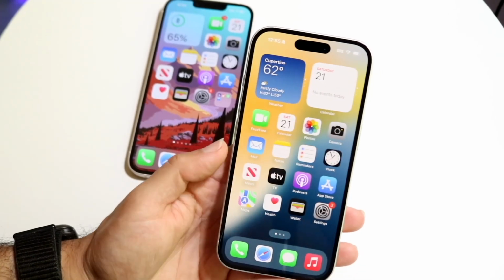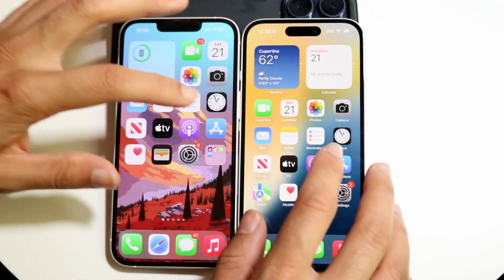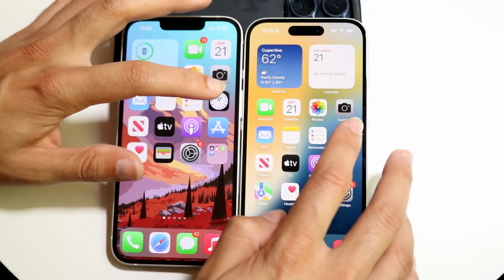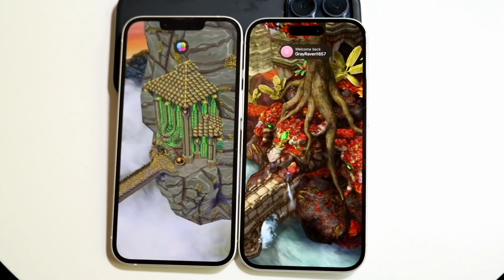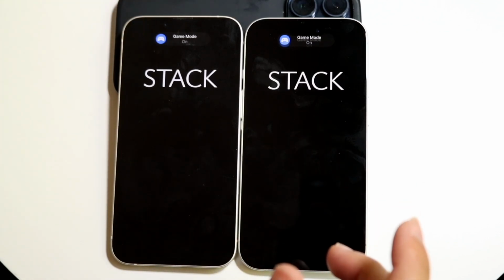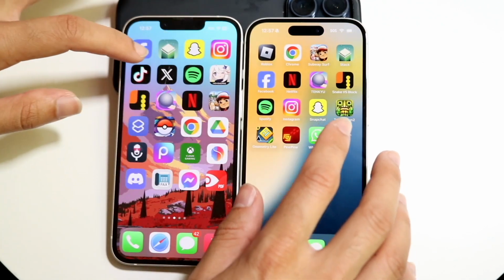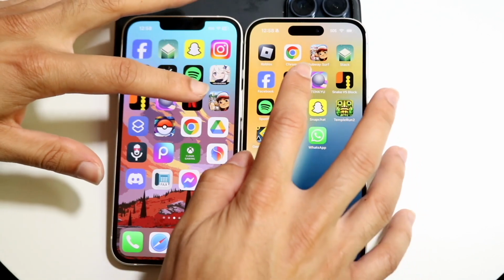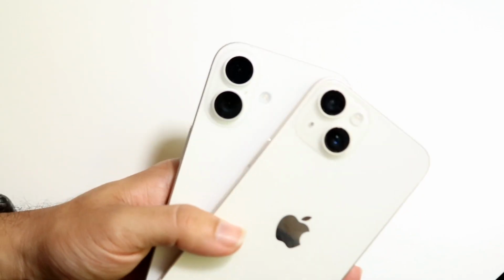iPhone 16 Vs iPhone 14 Speed Comparison